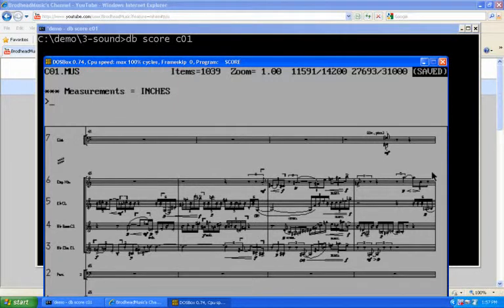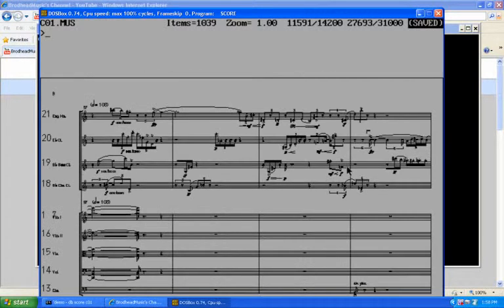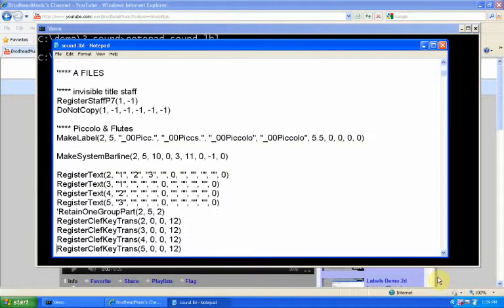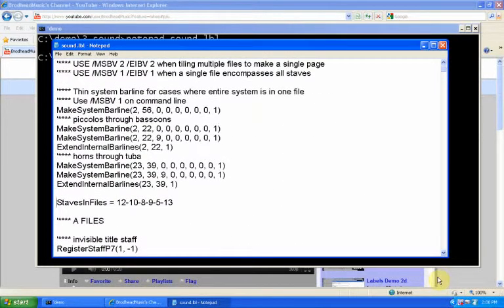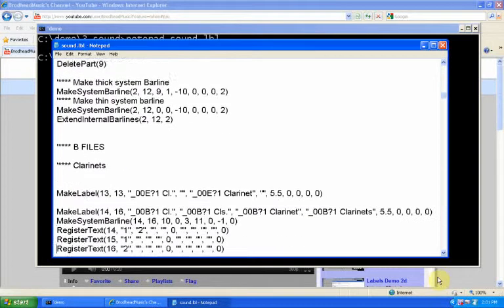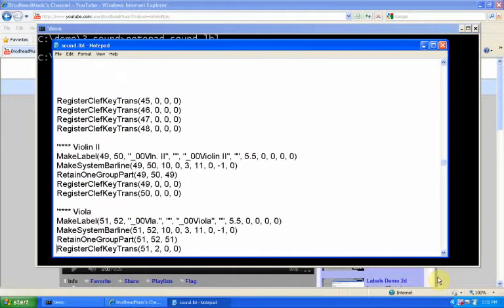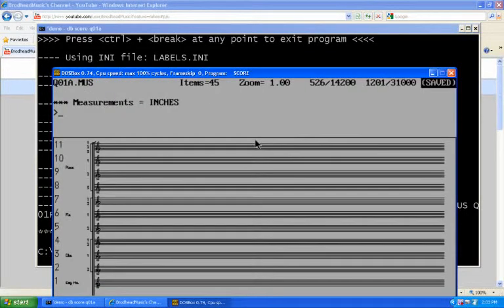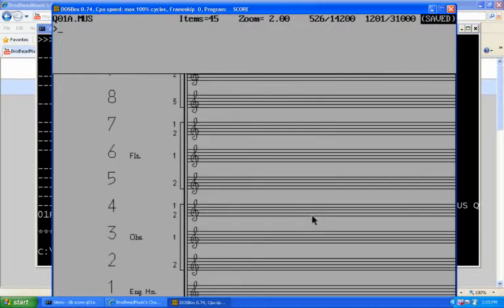Labels Demo 3a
Intro to SEPFILE: Multiple systems on a single page, LBL control file